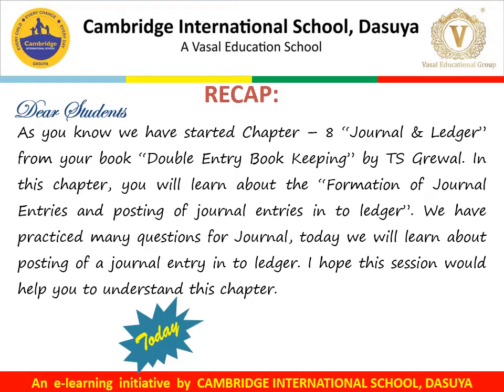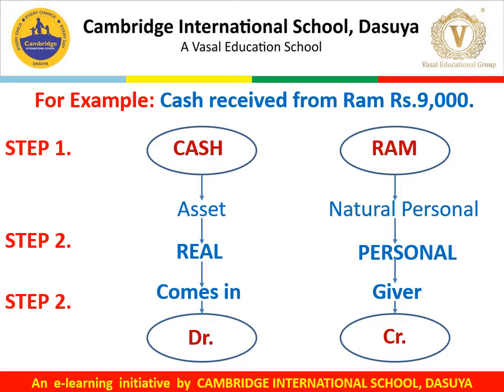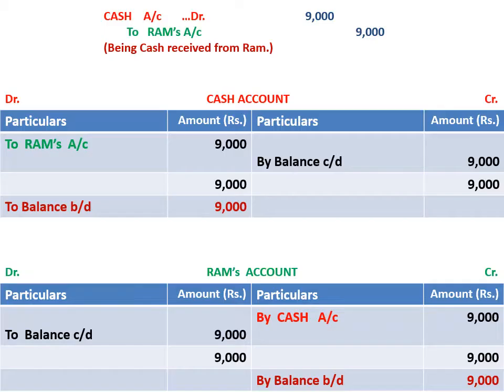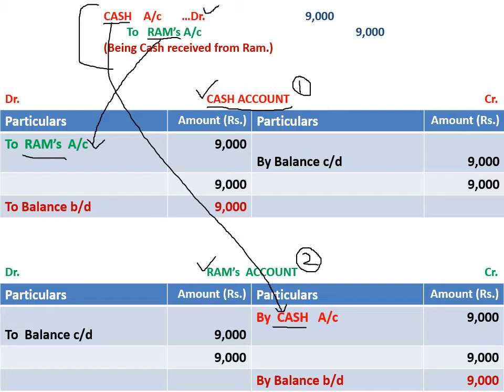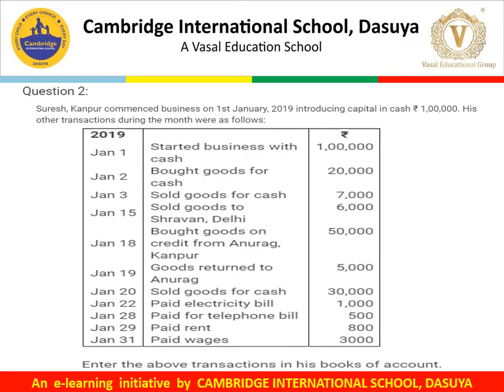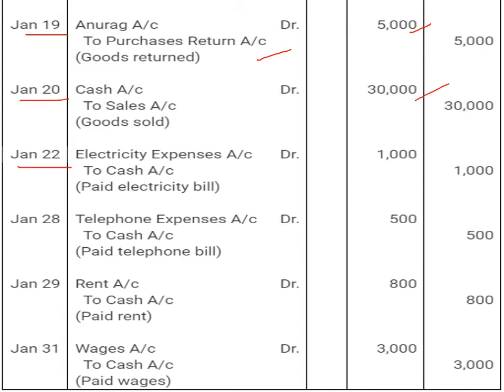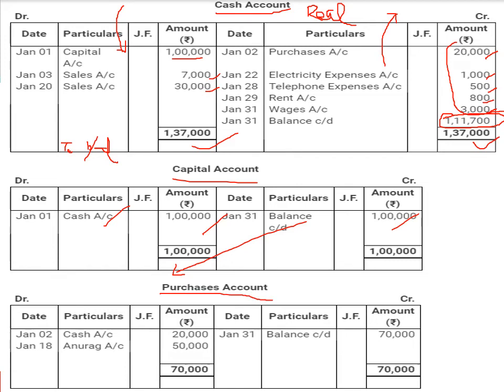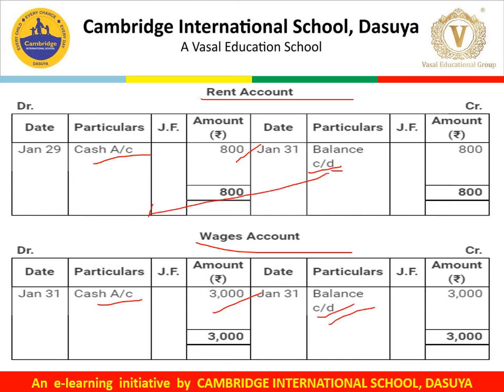Grade_11_Accountancy_Ch - 8_Journal and Ledgers_29.05.2020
Home Assignments
Subject – Accountancy
Class – 11
Date –  29th May 2020
Topic: Chapter – 8: JOURNAL and LEDGERS